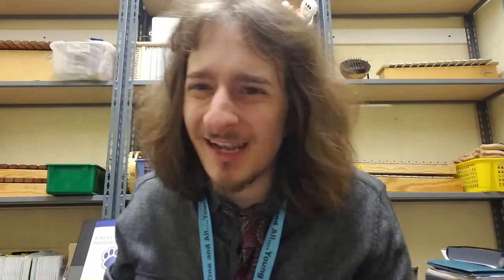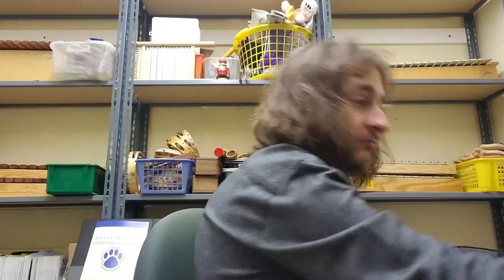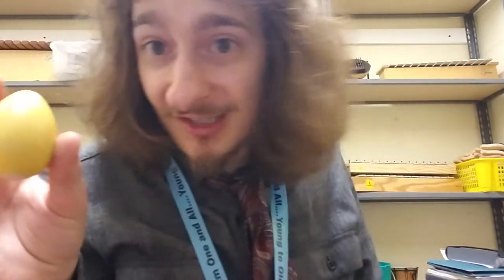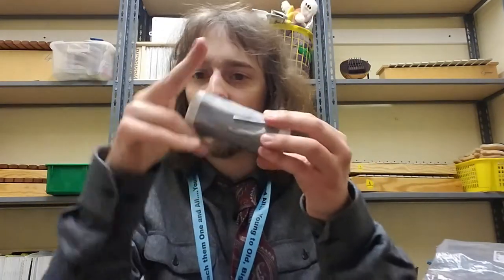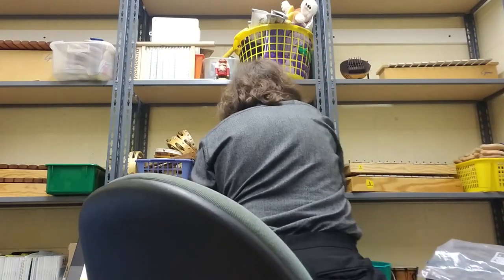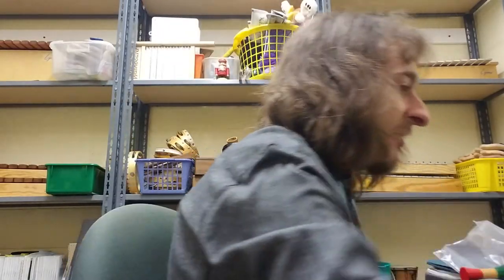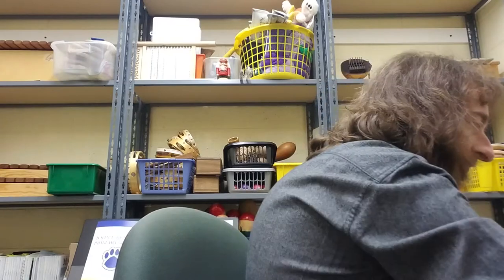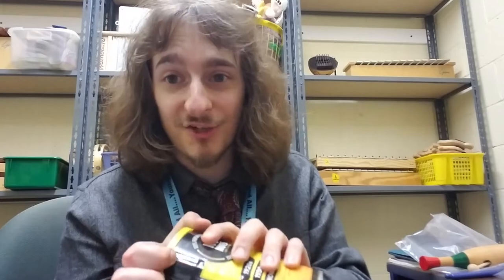Instrument Kit (A Quick Guide)